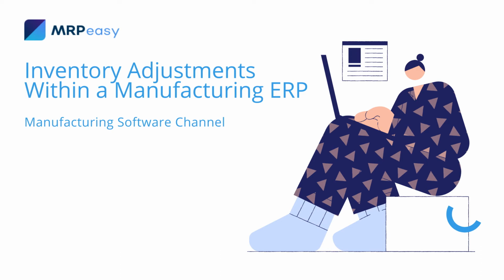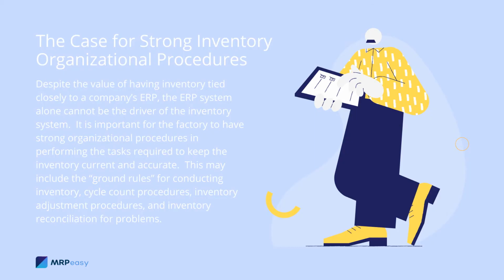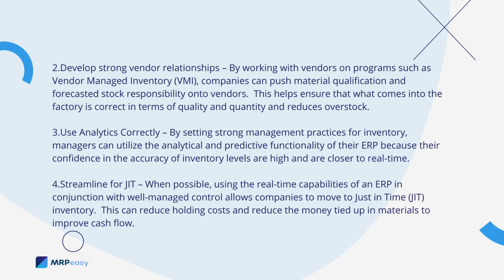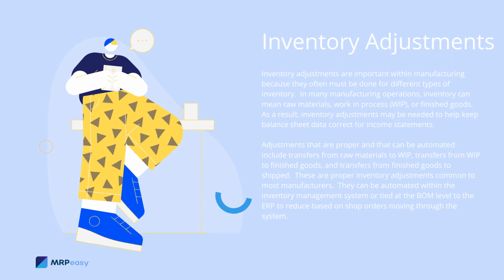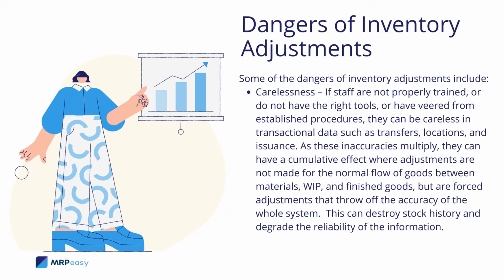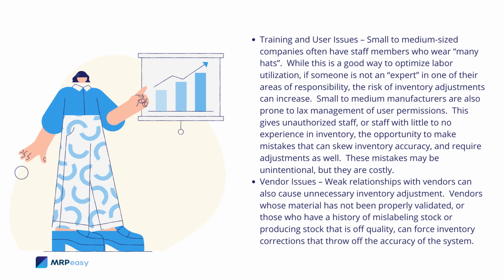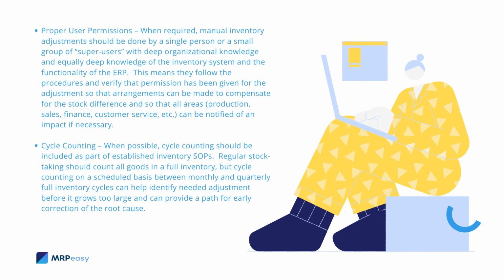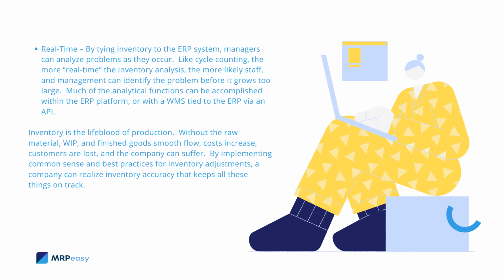Inventory Adjustments Within a Manufacturing ERP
By implementing common sense and best practices for inventory adjustments, a company can realize inventory accuracy that keeps processes on track.

While manufacturing’s primary focus is production, the upstream and downstream activity within a company is critical to keeping that production optimized and efficient. And few things are as important to continued productivity success than accurate inventory.  With it, companies can remain agile and able to supply their customers with goods on demand.  But if inventory accuracy wanes, costs can rise, customers may leave, and supply chain management can suffer.

In the complex world of today’s manufacturing, managing inventory using an ERP system is a vital capability.  By leveraging the ERP’s capabilities, inventory functions can be automated.  It also allows companies to initiate accurate scheduling for production and planning for raw materials and capacity.  These tools can be tied together to allow a company to make better business decisions and see further ahead in the curve.

Timecode:
0:00 Introduction
1:19 The Case for Strong Inventory Organizational Procedures
3:47 Inventory Adjustments
5:19 Dangers of Inventory Adjustments
7:37 Proper Procedures for Inventory Adjustments